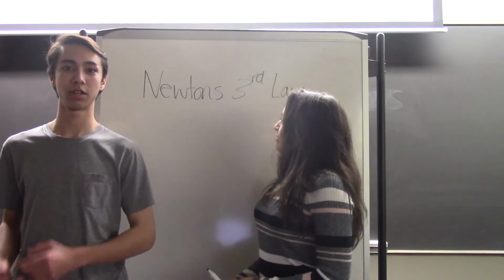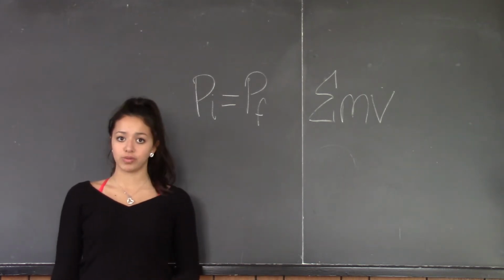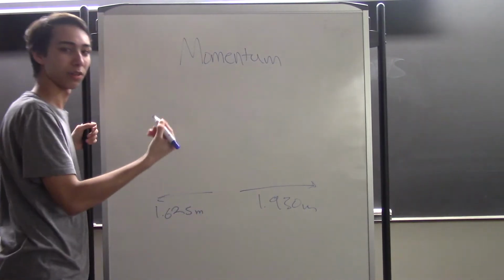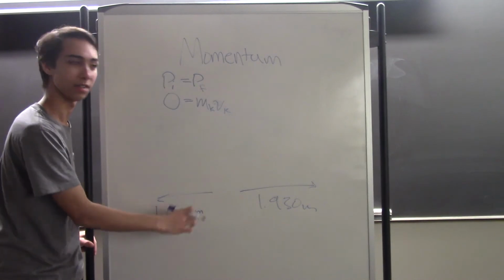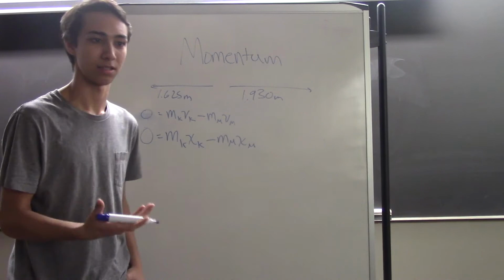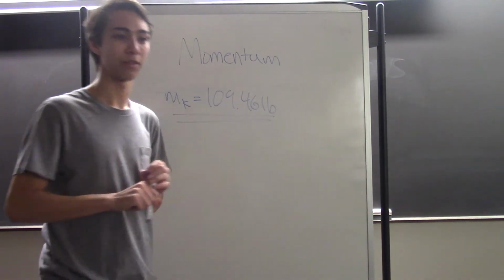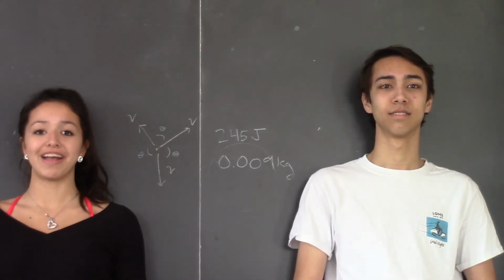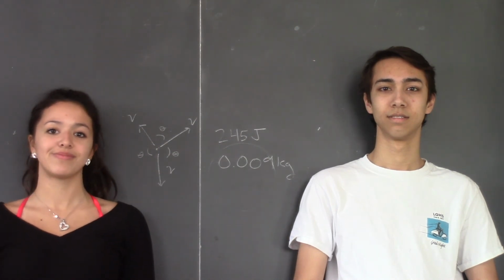NEWTON'S THIRD LAW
PILLS OF PHYSICS: NEWTONIAN PHYSICS. Brief videos on physics concepts. Explanation with example about Newton's action-reaction, third law.
CARLETON COLLEGE